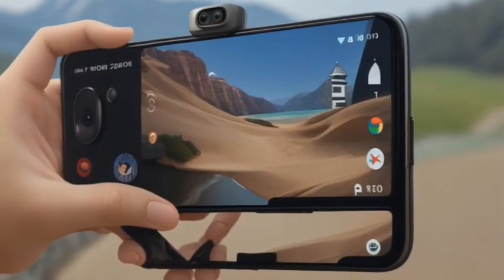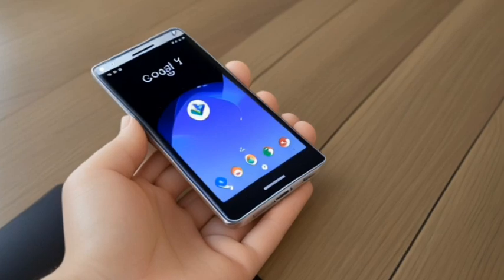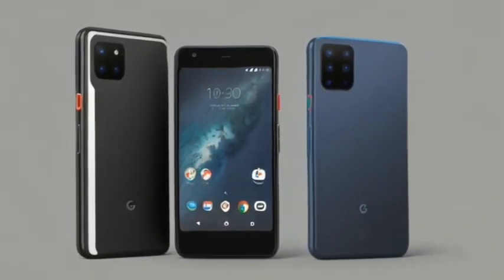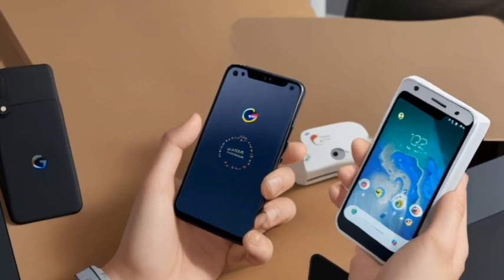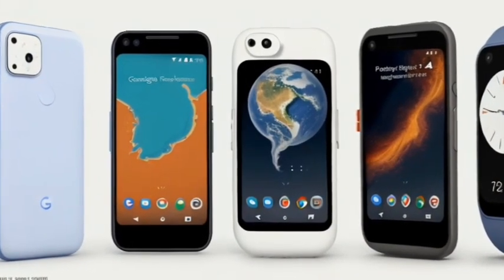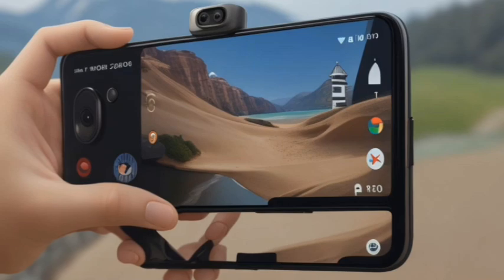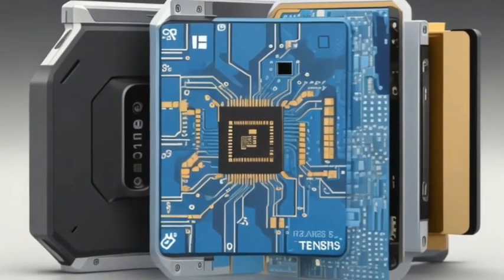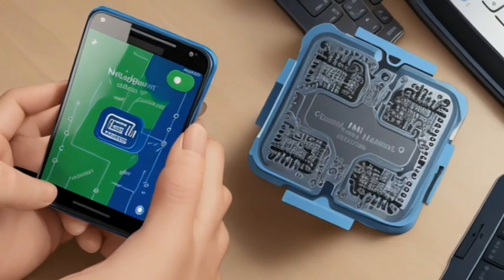Google phone pixel 7 review